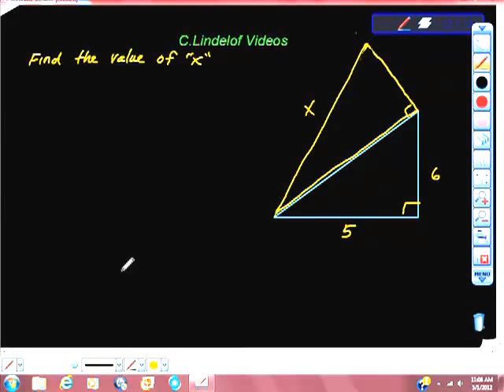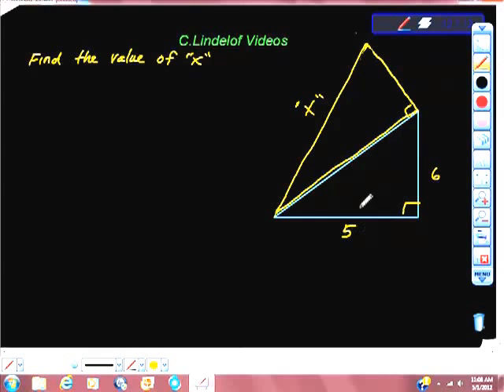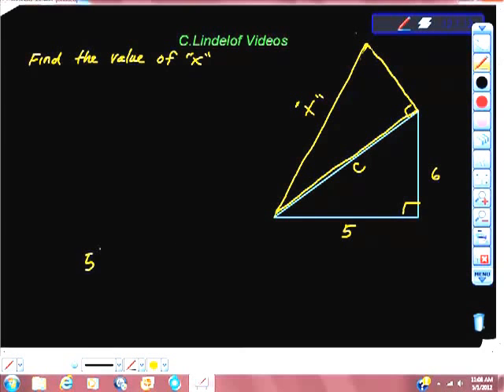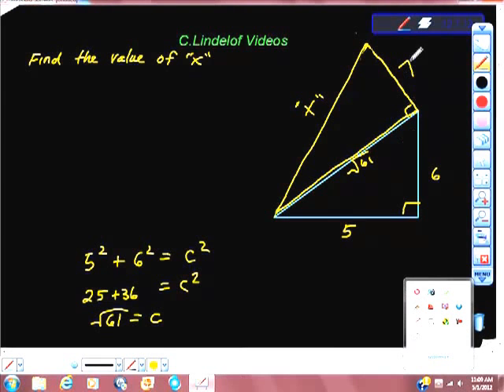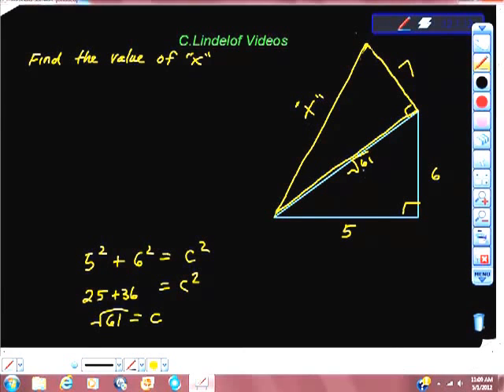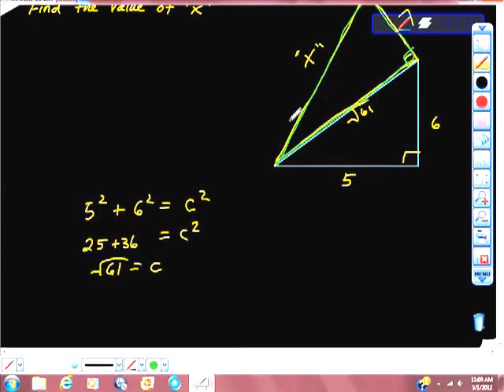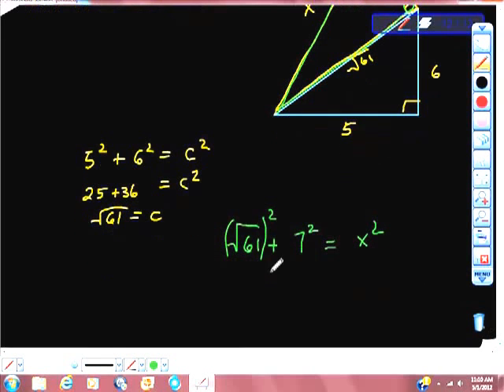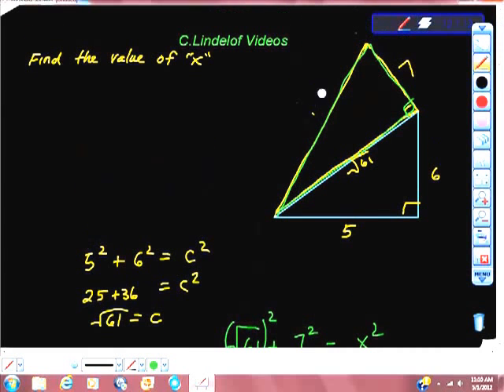College Math Placement Test Review 11 Geometry Triangles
COLLEGES WILL ADMINISTER MATH PLACEMENT TEST YOUR SCORES DETERMINE WHICH COURSES YOU QUILIFY FOR.  CRUSH THAT TEST